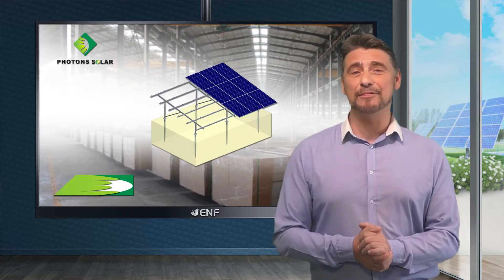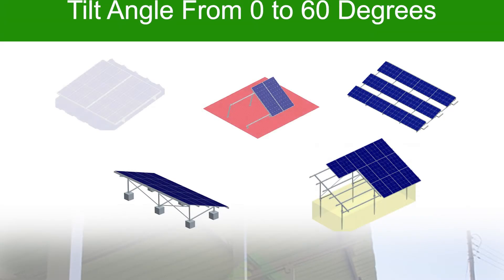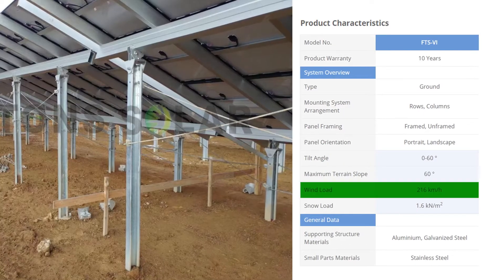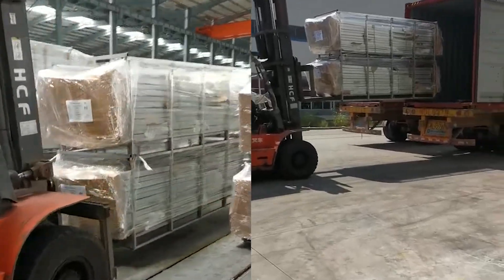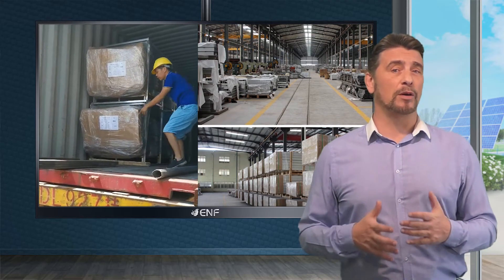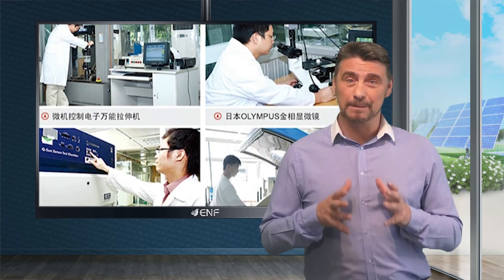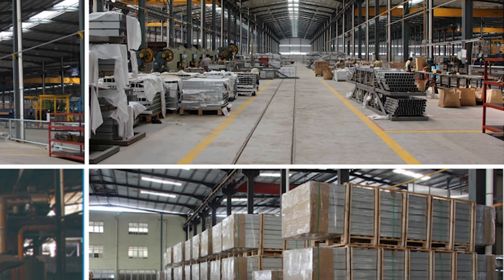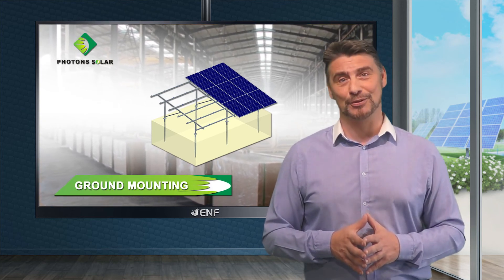Xiamen Photons - Ground Mounting System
𝐃𝐞𝐬𝐜𝐫𝐢𝐩𝐭𝐢𝐨𝐧:
● All newly produced material, not recycle one
● Lightweight Aluminum structure, high corrosion resistance, superior intensity,anti-rust fitting components
● Flexible customized design for different requirements
● Monthly capacity 100MW to ensure short lead time
● Quality guarantee: 10 years warranty, 25 years service life